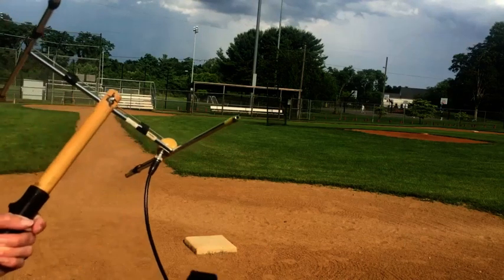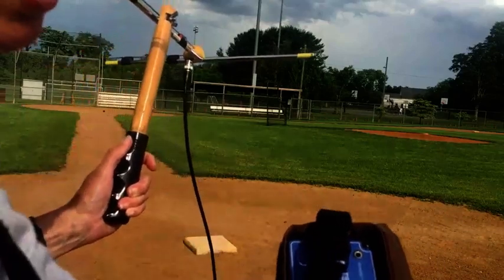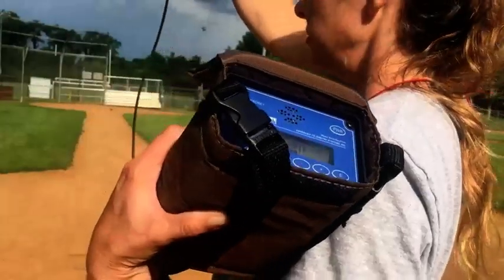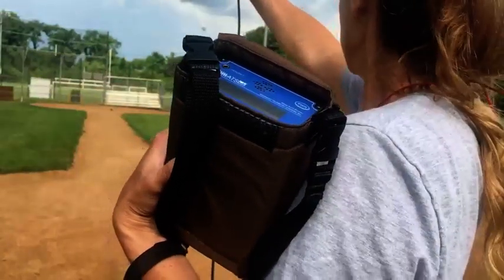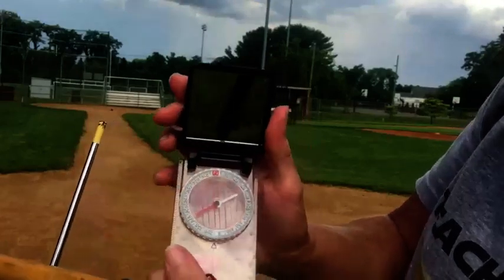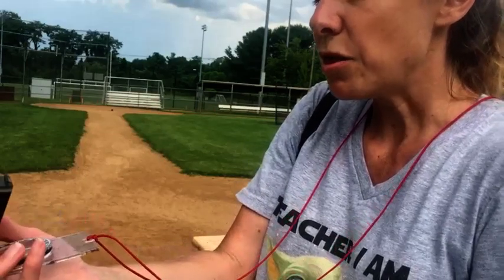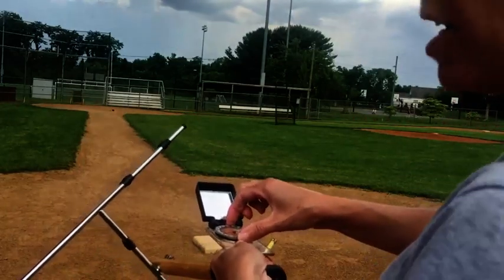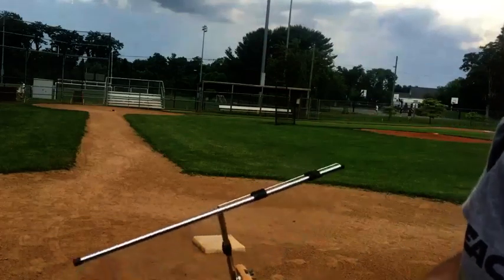Telemetry bearing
This is a video demonstrating how we use our receiver to listen for the strongest signal coming from our research animal. This is one step in locating our research animal.